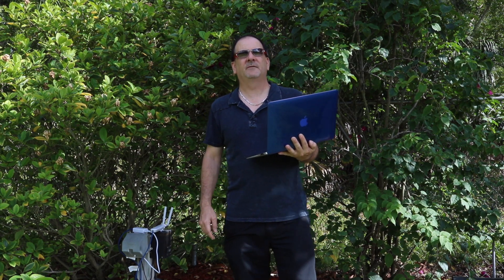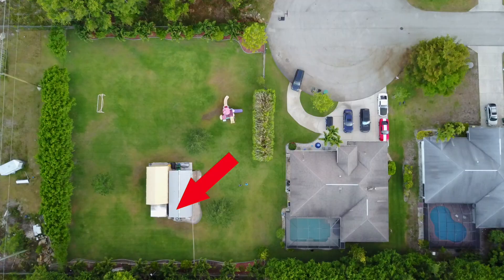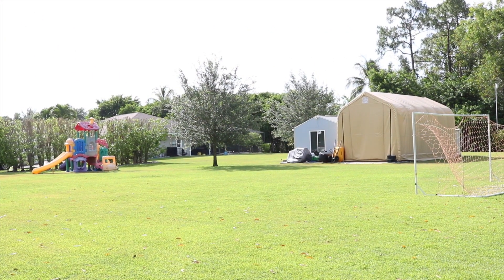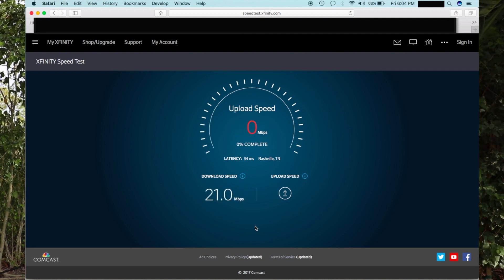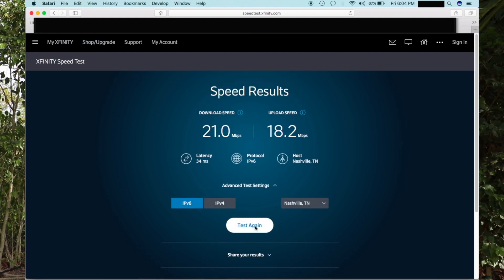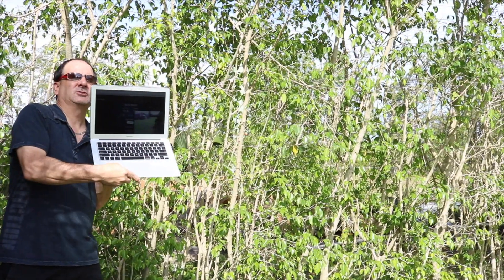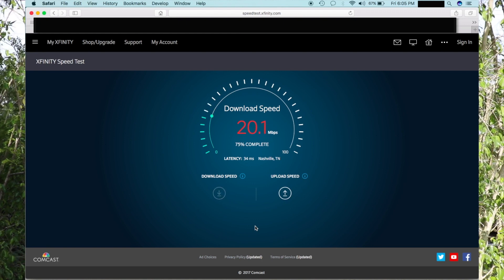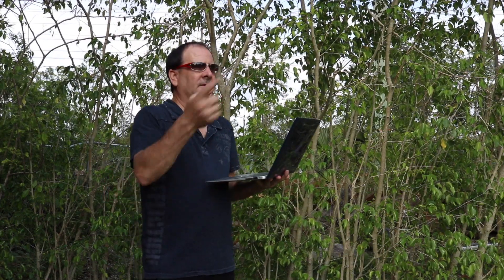Ubiquiti Unifi UAP-AC-M Mesh Outdoor Test Waterproof Wifi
In this video I am going to show distance tests of internet upload and download speeds from my Ubiquiti UAP-AC-M Mesh system. The video is shot on my large property, and contains still arial footage from my mavic pro drone to give you an idea of the distance of coverage the uap-ac-m gets. I will also show screen recorded speed tests in different areas of the property to see how well the unit works.